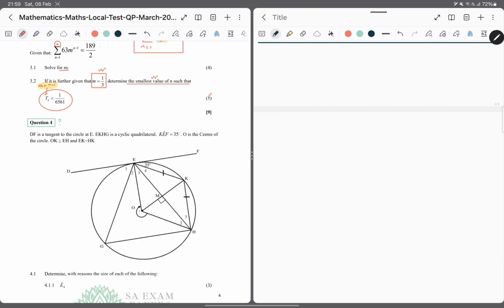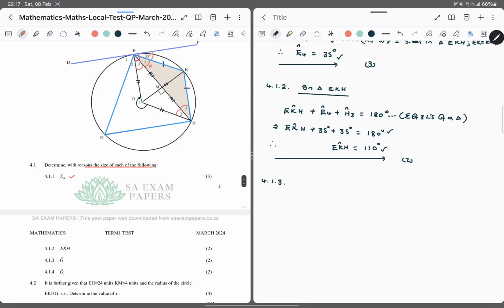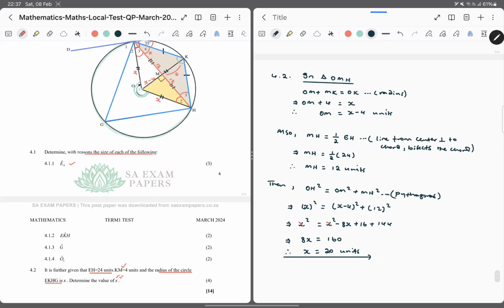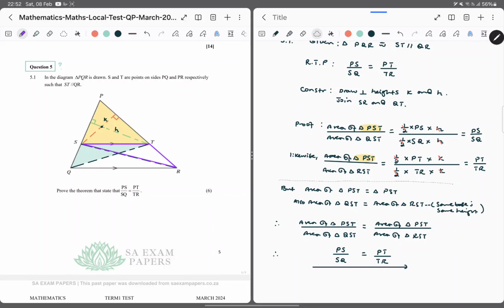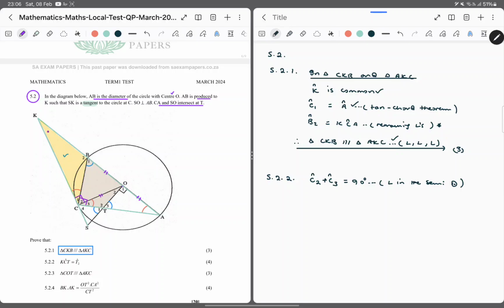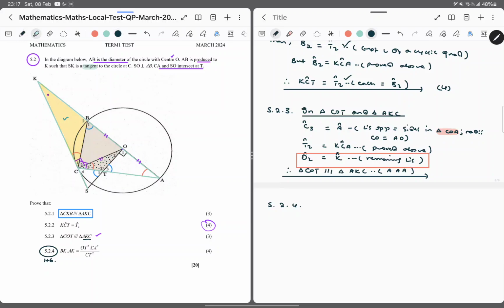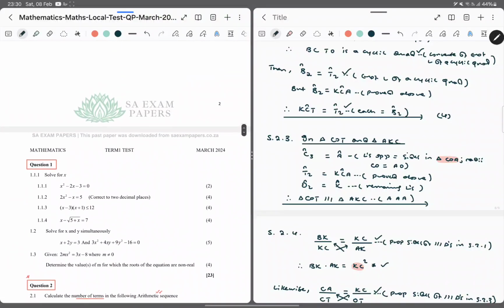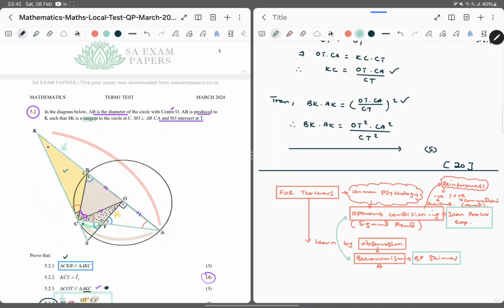Euclidean Geometry Grade 12/ North West 2024 March exams.